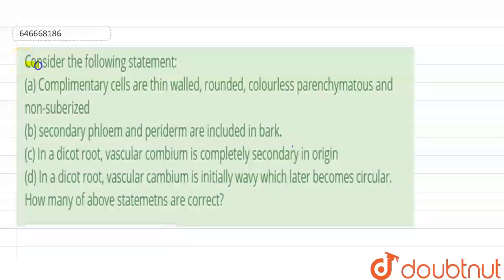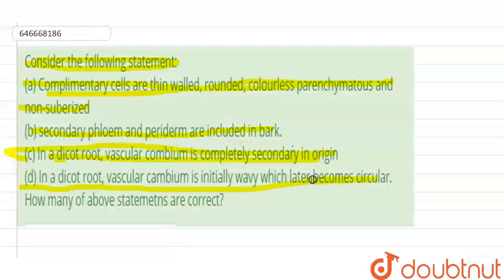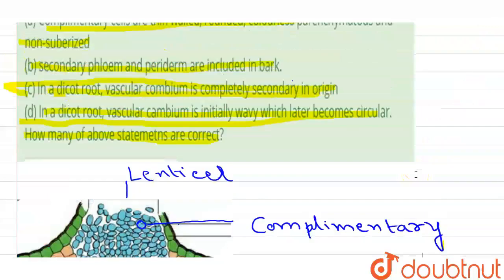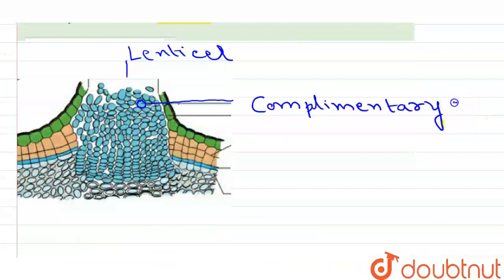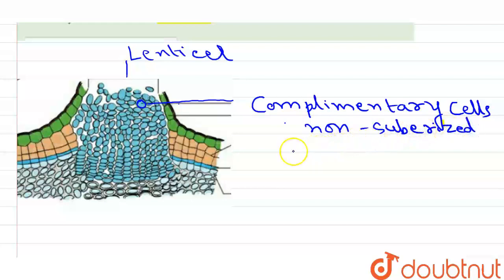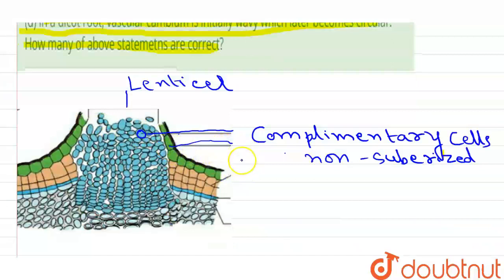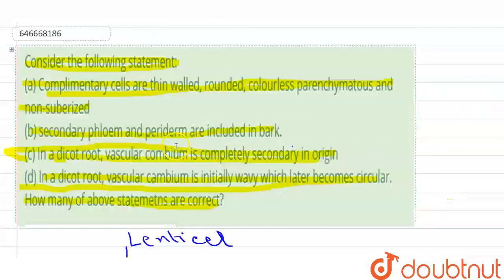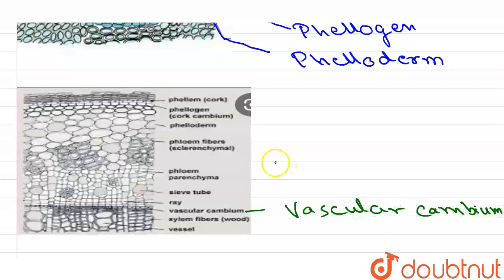Consider the following statement: (a) Complimentary cells are thin walled, rounded, colourless p...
Consider the following statement: (a) Complimentary cells are thin walled, rounded, colourless parenchymatous and non-suberized (b) secondary phloem and periderm are included in bark. (c) In a dicot root, vascular combium is completely secondary in origin (d) In a dicot root, vascular cambium is initially wavy which later becomes circular. How many of above statemetns are correct?
Class: 11
Subject: BIOLOGY
Chapter: ANATONY OF FLOWERING PLANTS
Board:IIT JEE

👉 Have Any Query? Ask Us.